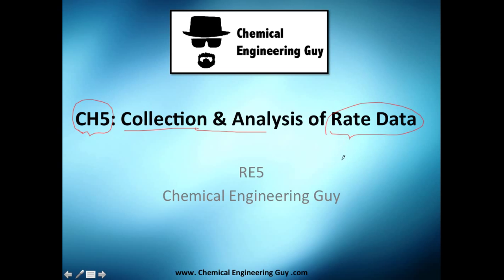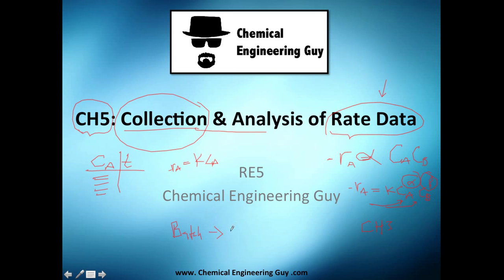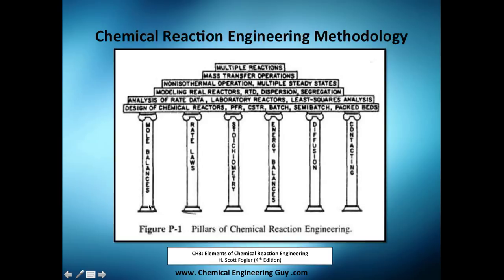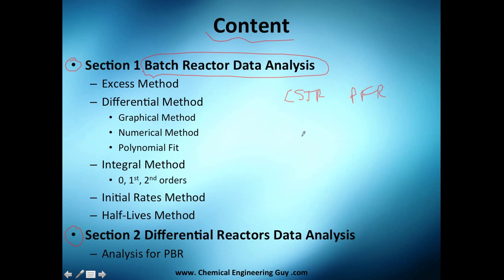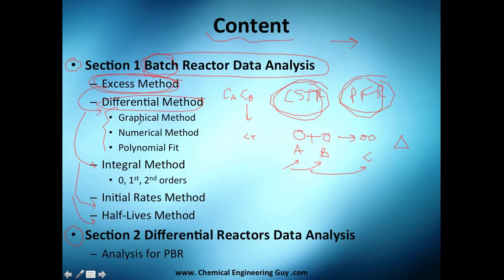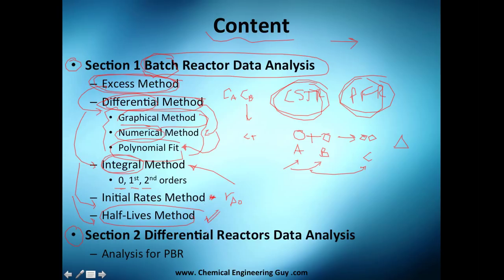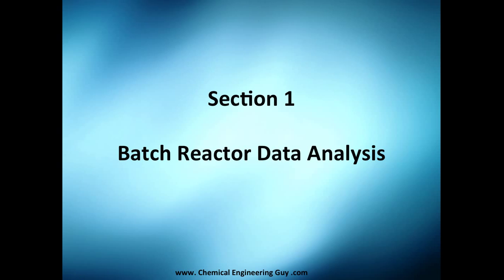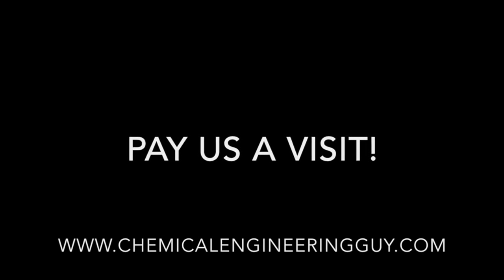Rate Data Analysis & Collection OVERVIEW // Reactor Engineering - Class 84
An overview of Chapter 5 of Scott Fogler's Book: Reactor Engineering

This Chapter is broken down into two sections.
Section 1 - Batch Reactor Data
Section 2 - Differential Reactor Data.